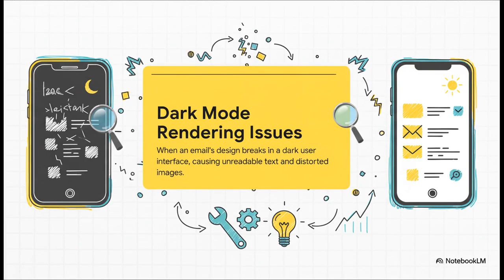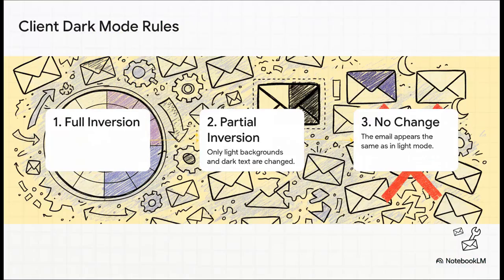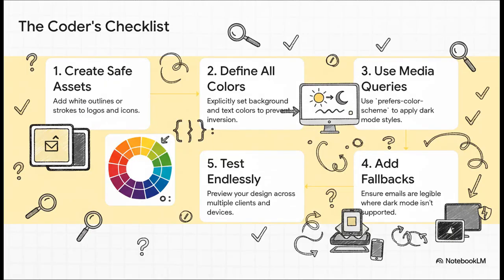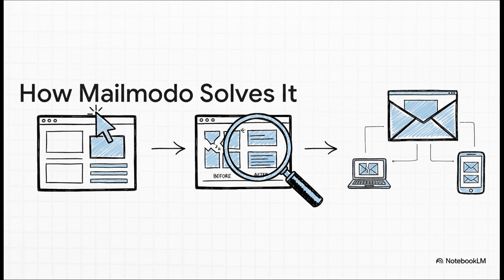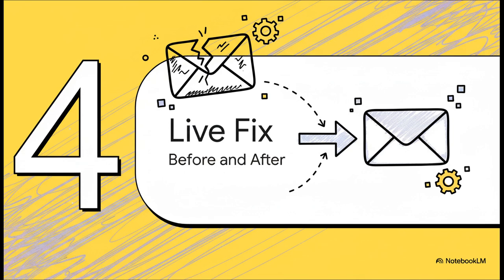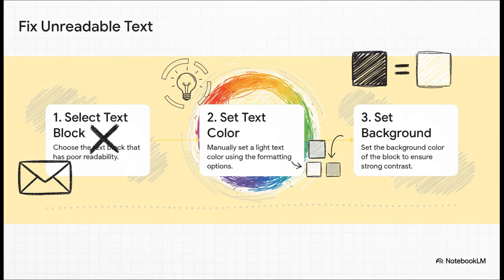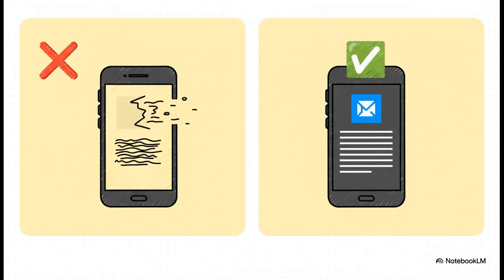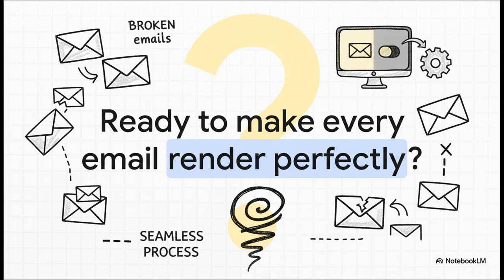How to Fix Dark Mode Rendering Issues - Mailmodo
In this video, we break down how dark mode quietly destroys email designs and how to fix it instantly using Mailmodo. Instead of sending emails that vanish, invert colors, or break in different inboxes, learn how to create messages that look perfect everywhere.
Discover why dark mode issues happen, how different email clients handle colors inconsistently, and how Mailmodo helps you solve these rendering problems without writing a single line of code. With Mailmodo’s visual editor and built-in dark mode optimization, you can design emails confidently and preview them across major clients in seconds.
In this video, you’ll learn:
- Why dark mode breaks emails: Understand how full and partial color inversion causes logos to disappear, text to become unreadable, and designs to fail.
- The real impact on your brand: See how broken emails hurt trust, readability, engagement, and conversions.
- How email clients handle dark mode differently: Learn why Gmail, Outlook, and Apple Mail all apply different color behaviors — creating chaos.
- Why manual fixes are so painful: Discover how traditional fixes require custom assets, CSS, media queries, and endless testing.
- Live dark-mode fix walkthrough: Watch how a broken email gets fully corrected in less than a minute using Mailmodo.
- Start sending emails that stay beautiful, in light mode and dark mode.

▶️Key Moments:
00:00 – Dark mode breaks emails
 00:18 – Designs look messy in dark mode
 00:37 – Why it hurts your brand
 01:01 – Why dark mode issues happen
 01:48 – Full vs partial color inversion
 02:15 – Logos vanish & colors invert
 02:27 – Manual fixing is hard
 03:12 – Double work for light & dark mode
 03:40 – Mailmodo solves it easily
 04:29 – Live fixing example
 05:23 – Before vs after result
 05:36 – Quick recap
 05:59 – Why you should optimize
 06:07 – Try Mailmodo for free

𝗔𝗯𝗼𝘂𝘁 𝗠𝗮𝗶𝗹𝗺𝗼𝗱𝗼 ⚡

Mailmodo is an AI email marketing software that sets up email marketing automations in minutes with AI agents. Mailmodo enables higher email marketing conversions with its interactive AMP email functionality.